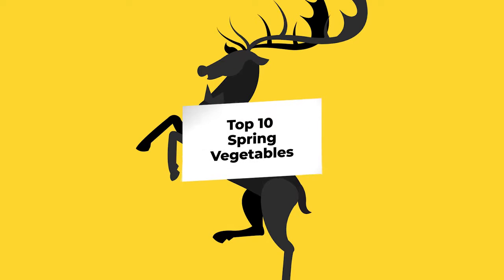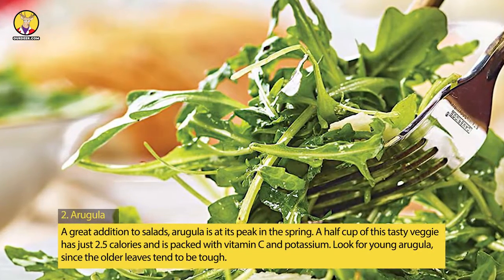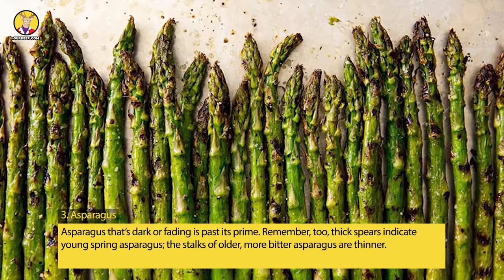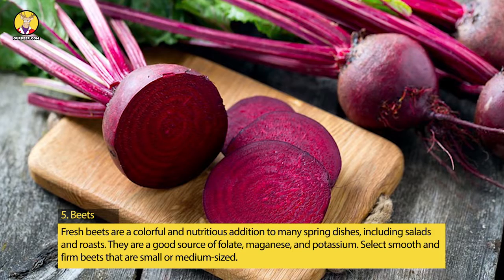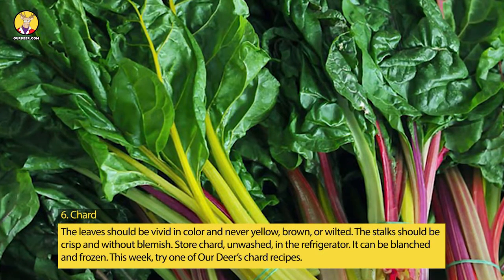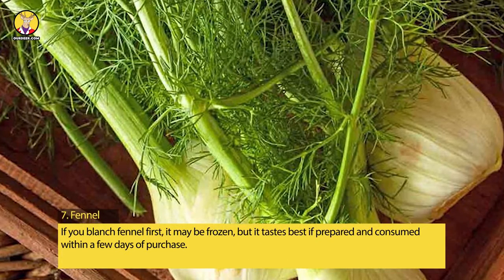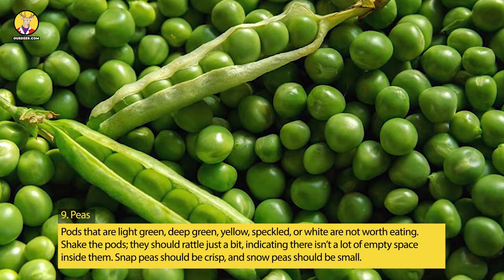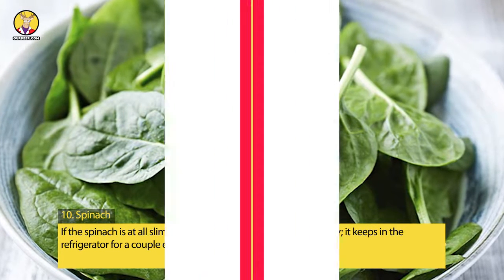Top 10 Spring Vegetables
Here’s what you need to know about Top 10 Spring Vegetables